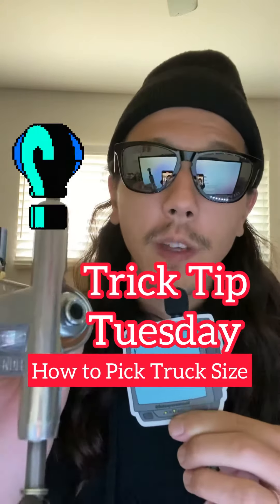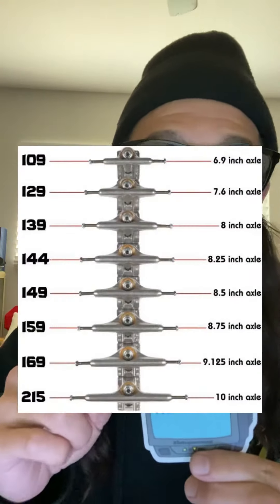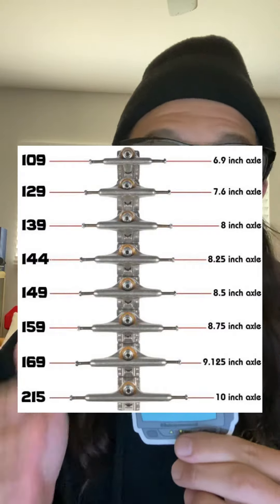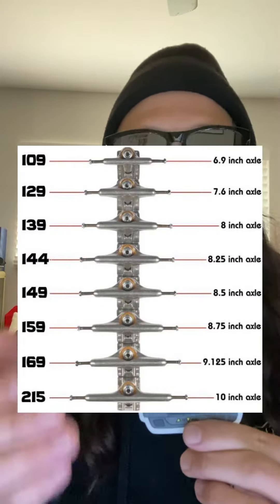Trick tip Tuesday: How to pick skateboard truck sizes with Spencer nuzzi